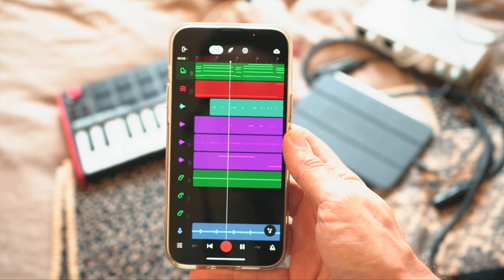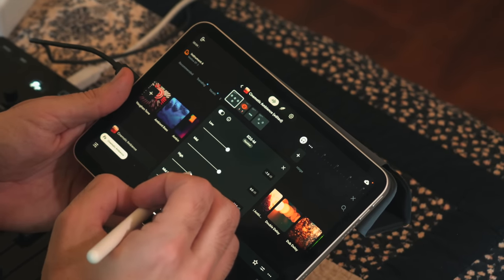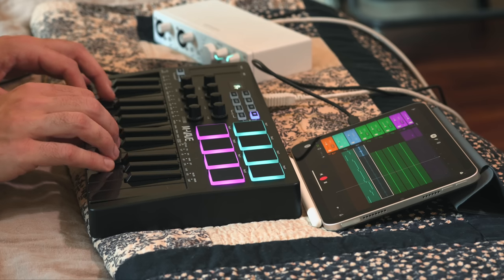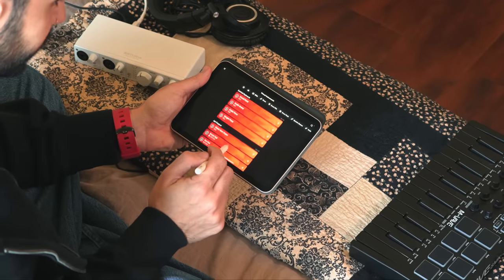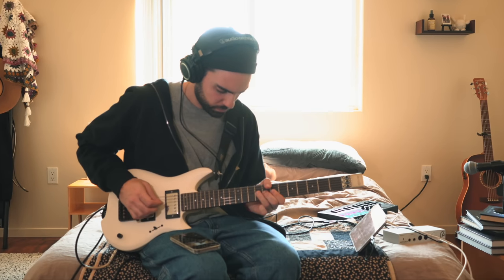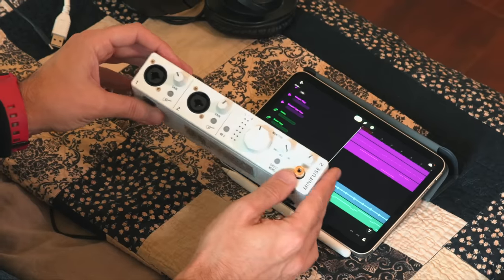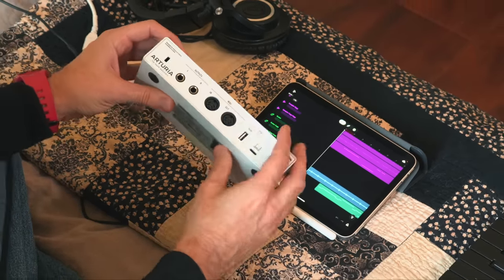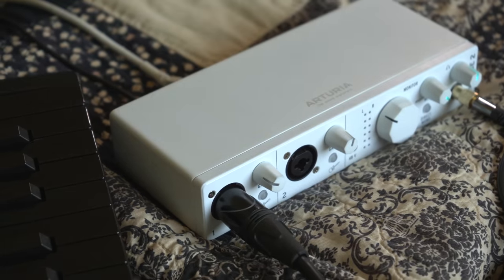The Best Setup For Beginner Bedroom Music Producers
Here is how I would build a bedroom studio in 2023! Perfect setup for beginners.

►🎹 Music Production Gear:
iPad Mini
arturia minifuse 2
shure sm58
MVAVE Bluetooth MIDI Keyboard
akai mpk mini
akai mpk mini play

0:00 Intro
1:01 iPad Mini and Music Making Apps
2:25 Audio Interface
3:30 MIDI Controller
5:07 Microphone
5:59 What should I buy first?
10:45 Final Thoughts